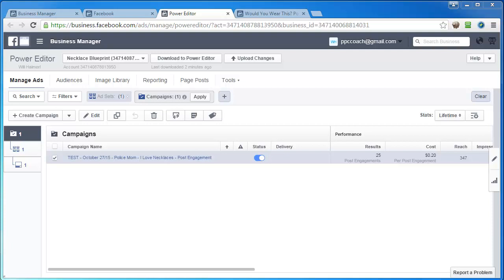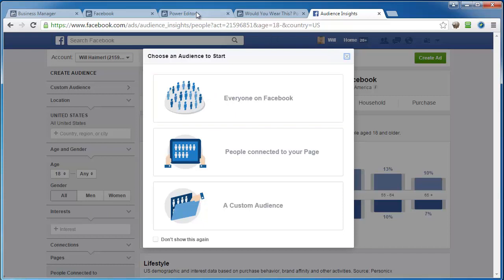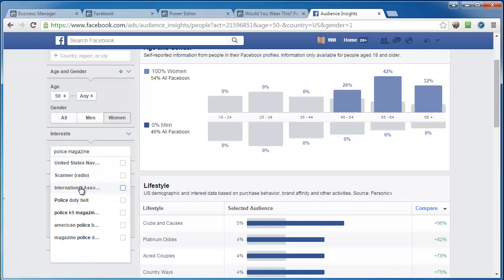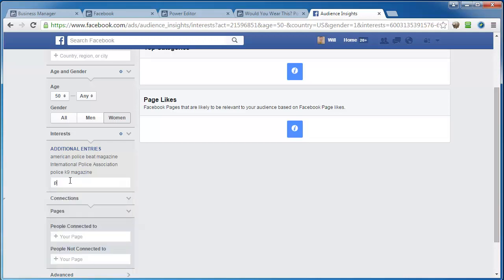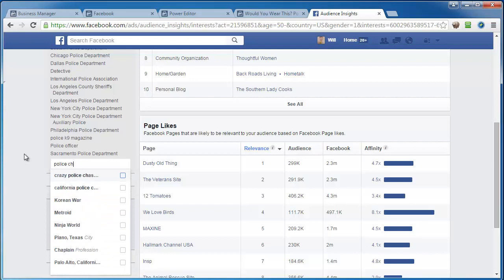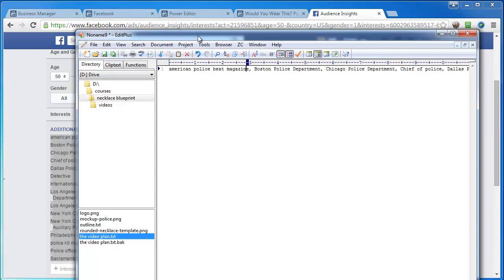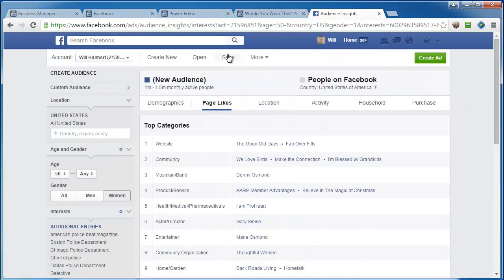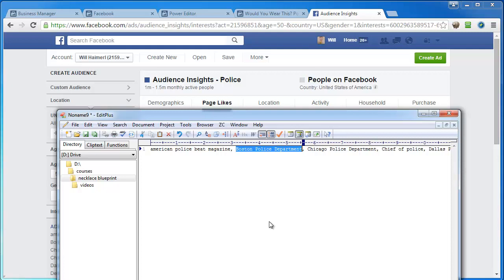Necklace Blueprint - Week 2 - Video - 3.2 - Gathering Your Interests